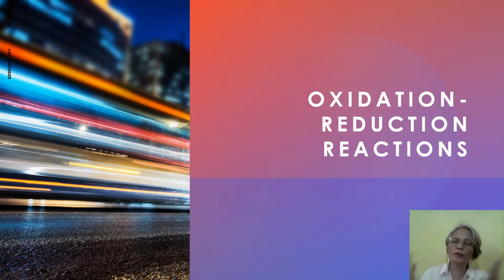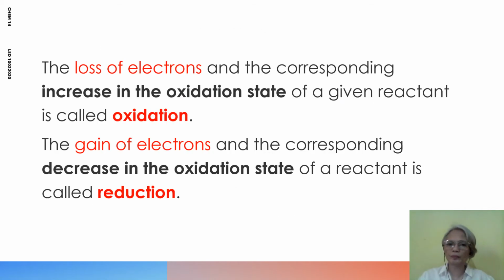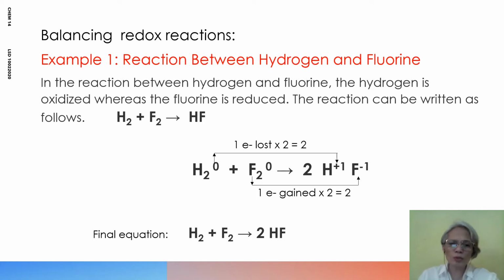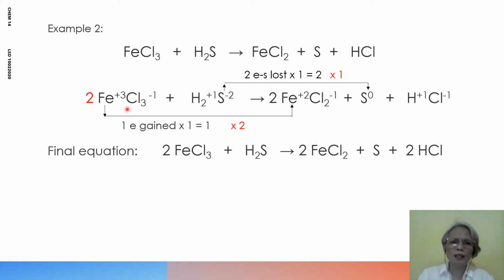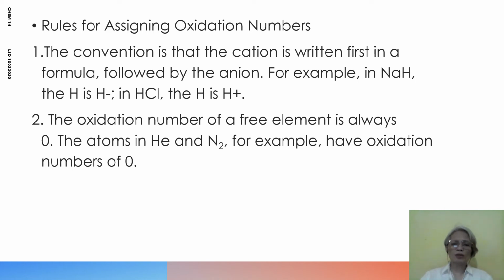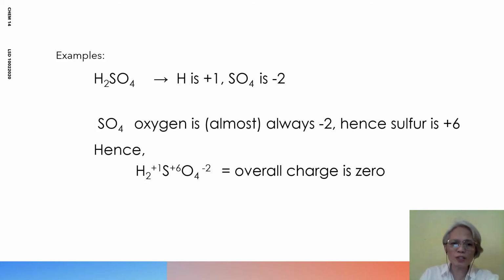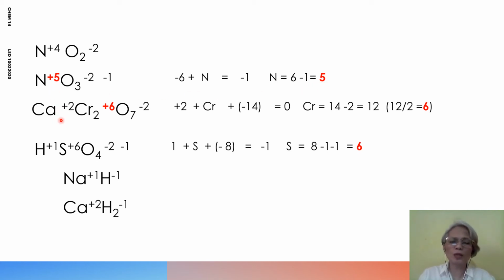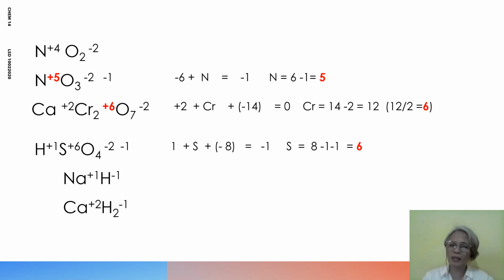Oxidation Reduction Reactions Video